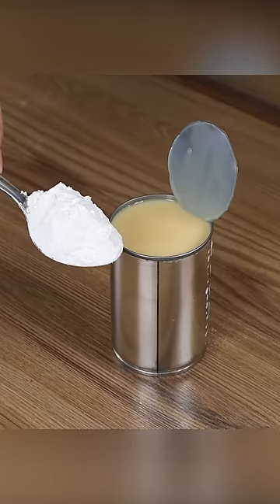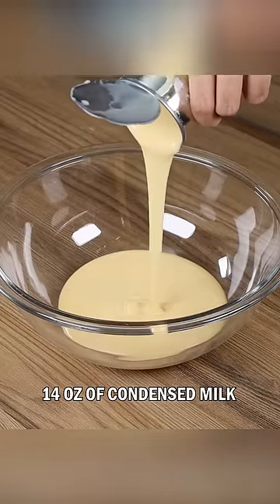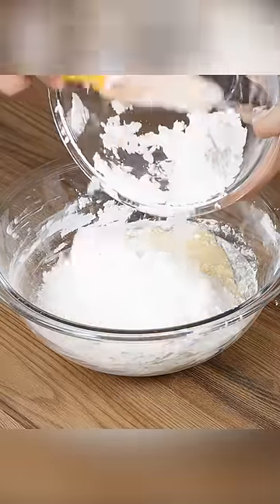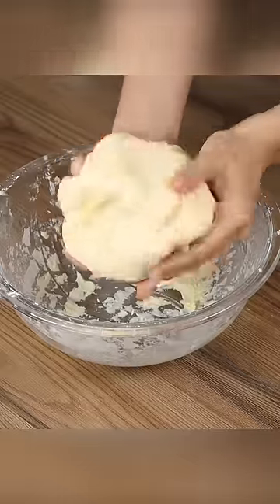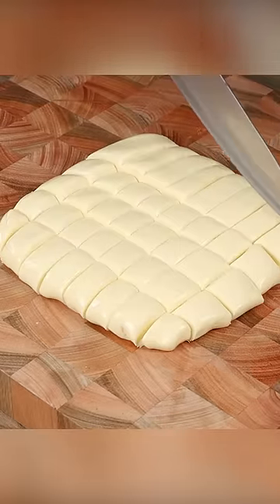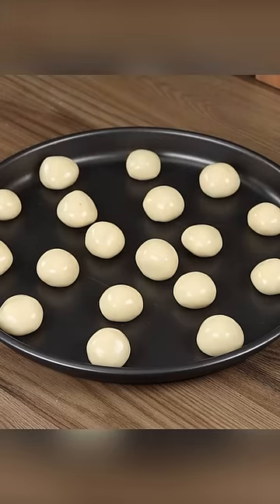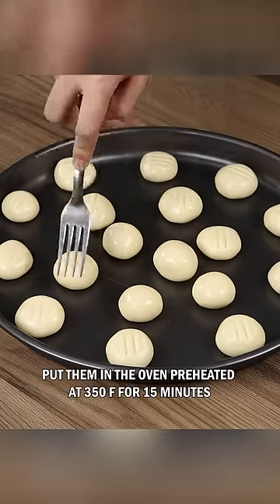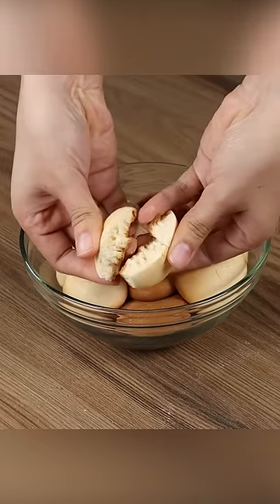I combined condensed milk and corn flour, it’ll melt in your mouth!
ingredients:
400 grams of condensed milk
and 500 grams of cornstarch
2 tablespoons of butter